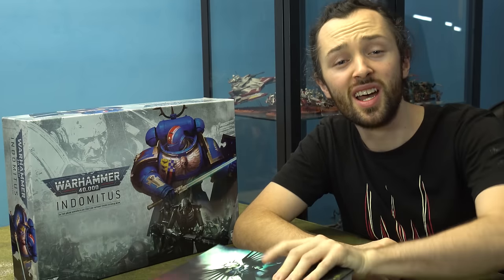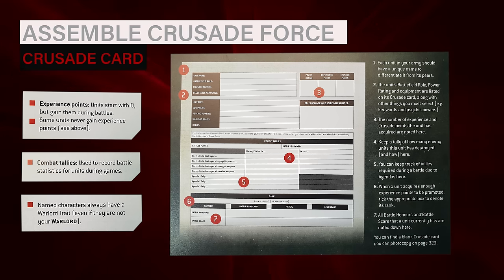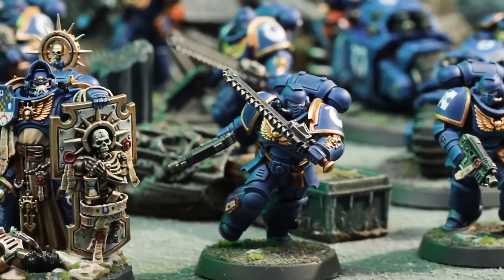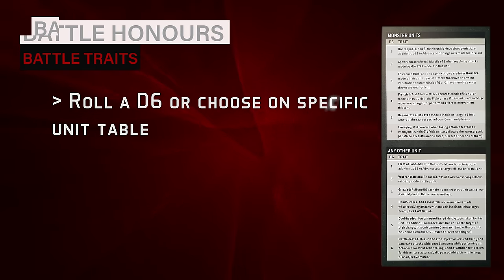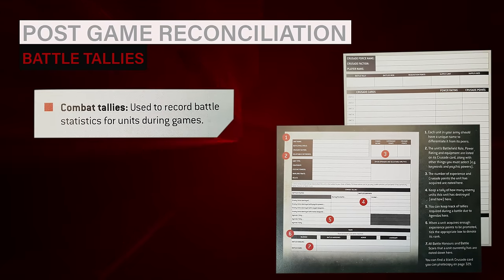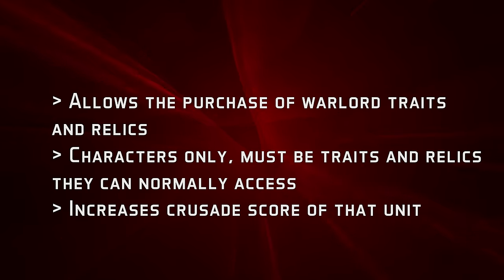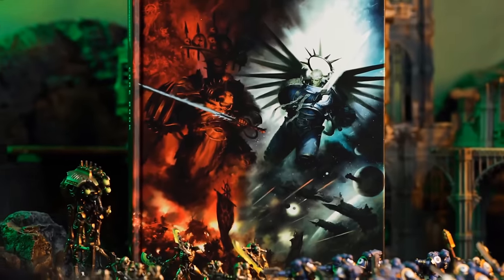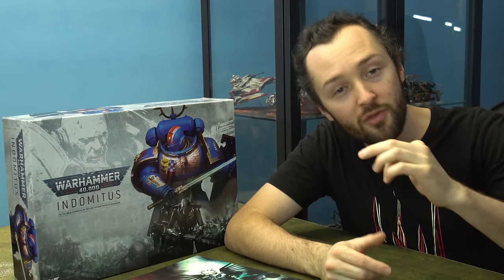40k Crusade Ultimate Guide | How to play: Warhammer 40000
In this how to play Warhammer 40 video I give you the ultimate guide for the crusade narrative system! Which you'll need because rulebook is a MESS.

Narrative is back in Warhammer 40000 with the Crusade system! This progression model enables you to bring story back into your tabletop wargaming in the 40k universe. Battles shall be fought, enemies conquered! Grow your army and level up your units as they embark on their crusade!

Review copy of Indomitus.